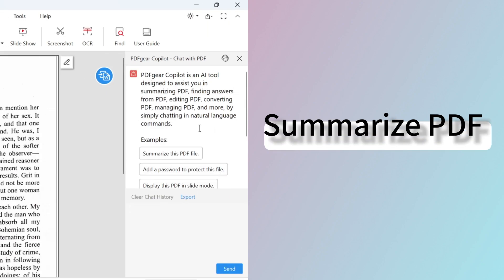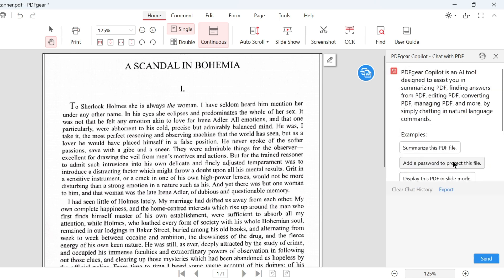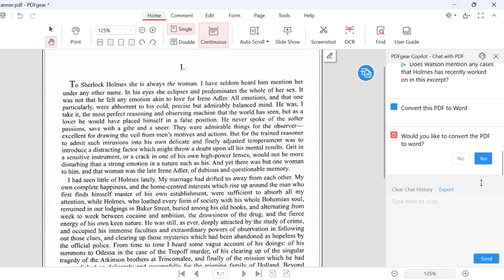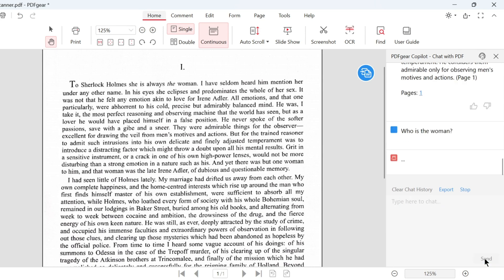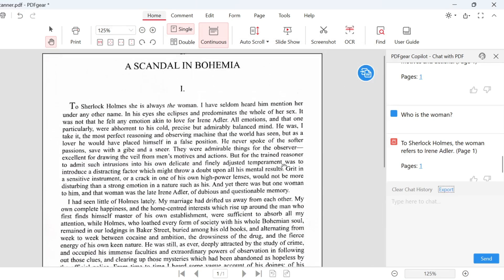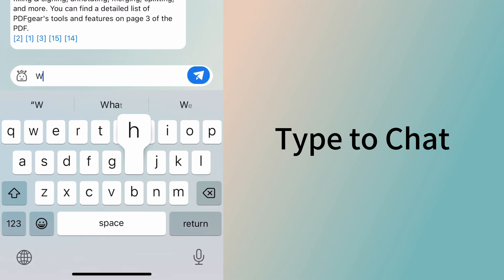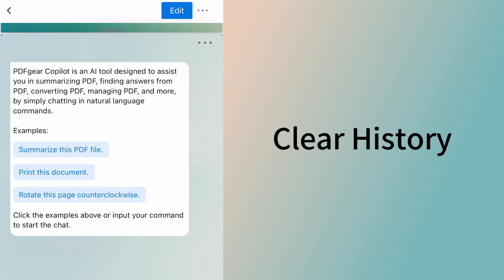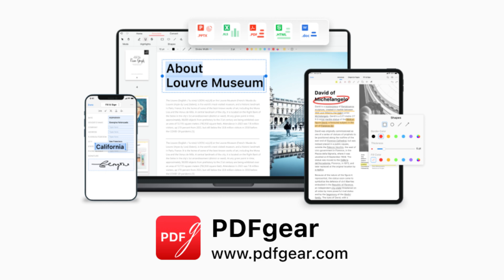How to Summarize PDF Files | PDF Summarizer AI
🎁Watch the video to see how to summarize PDF files for free.

In this video, I’ll introduce you to PDFgear’s AI-powered chatbot, which makes summarizing PDF files quick and easy on both PC and phones. PDFgear is perfect for people who want to look for AI tools for productivity.

PDFgear’s chatbot allows you to chat directly with your PDF files. With just a few clicks or taps, you’ll be able to get a concise summary of a textbook, work document, or research article.
Using AI to interact with your PDF documents brings a new level of convenience, especially for students, professionals, and researchers who deal with large amounts of reading material.

By the end of this video, you’ll have a complete understanding of how PDFgear can help you get summaries instantly, allowing you to focus on what matters most.
⌚Timestamp:
0:00 -- Introduction
0:08 -- Summarize on PC
2:32 -- Summarize on Phone
3:45 -- Summary
If you’re ready to streamline your PDF experience with AI, this video will be invaluable. 🥰